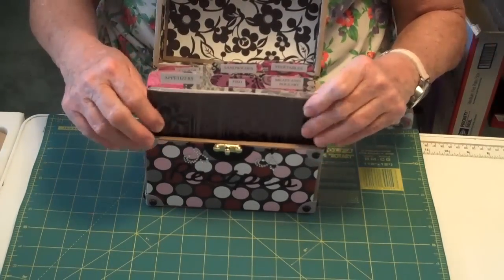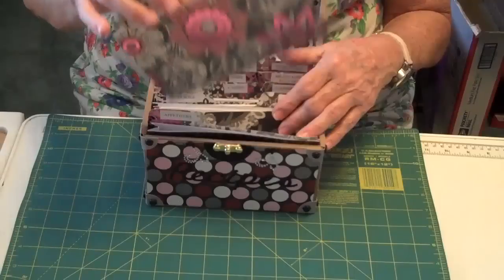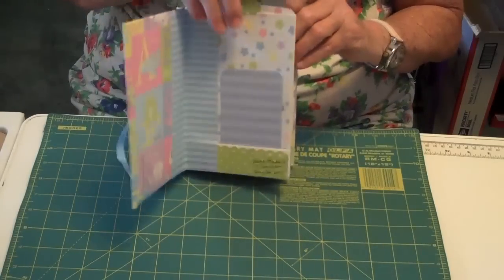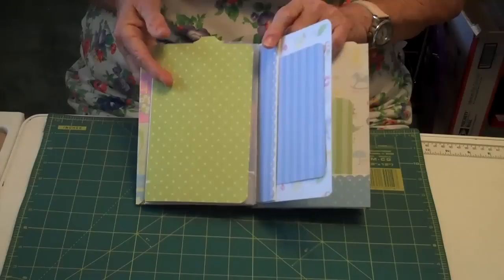Easel-Style Recipe Box and a Baby Book